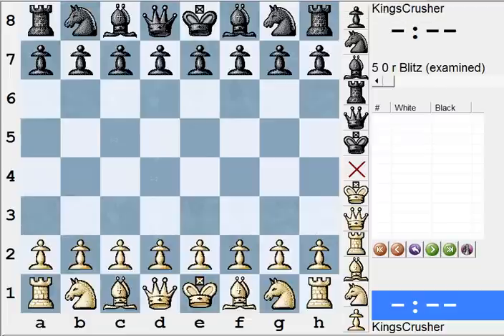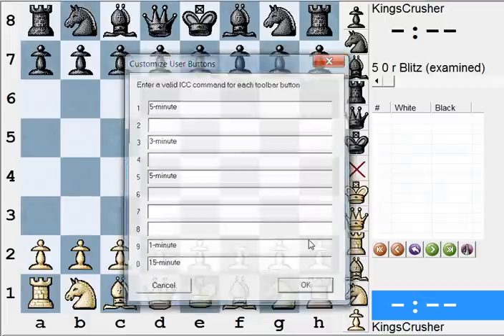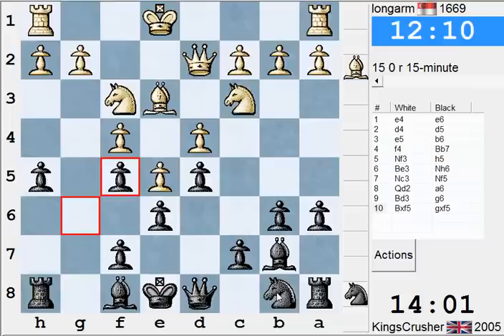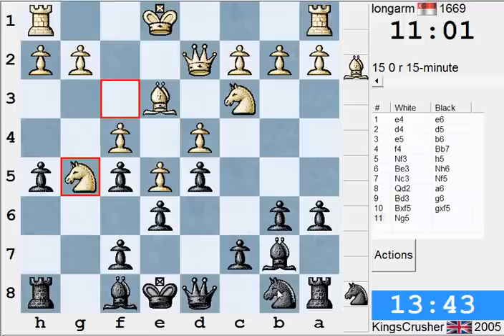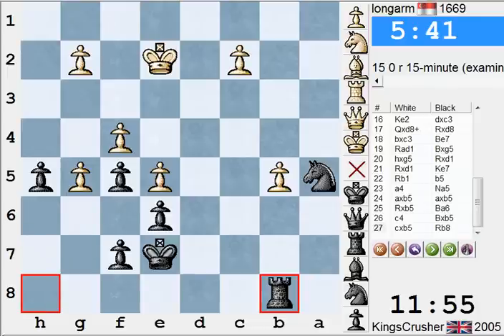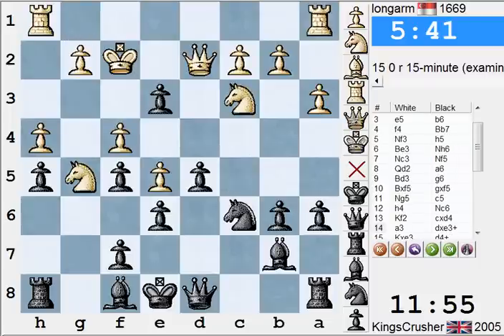Chess World.net: LIVE Rapid #2 vs longarm (1669) - French Defense: advance variation (C02)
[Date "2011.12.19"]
[Round "-"]
[White "longarm"]
[Black "KingsCrusher"]
[Result "0-1"]
[ICCResult "White resigns"]
[WhiteElo "1669"]
[BlackElo "2005"]
[Opening "French: advance variation"]
[ECO "C02"]
[NIC "FR.03"]
[Time "03:14:16"]
[TimeControl "900+0"]

1. e4 e6 2. d4 d5 3. e5 b6 4. f4 Bb7 5. Nf3 h5 6. Be3 Nh6 7. Nc3 Nf5 8. Qd2
a6 9. Bd3 g6 10. Bxf5 gxf5 11. Ng5 c5 12. h4 Nc6 13. Kf2 cxd4 14. a3 dxe3+
15. Kxe3 d4+ 16. Ke2 dxc3 17. Qxd8+ Rxd8 18. bxc3 Be7 19. Rad1 Bxg5 20. hxg5
Rxd1 21. Rxd1 Ke7 22. Rb1 b5 23. a4 Na5 24. axb5 axb5 25. Rxb5 Ba6 26. c4
Bxb5 27. cxb5 Rb8 {White resigns} 0-1